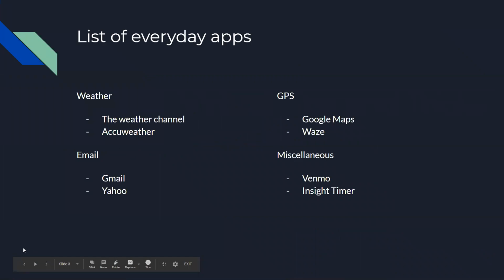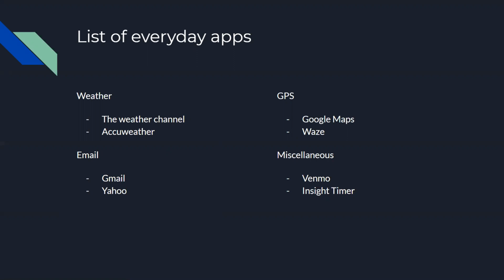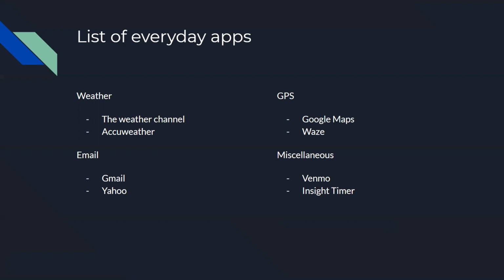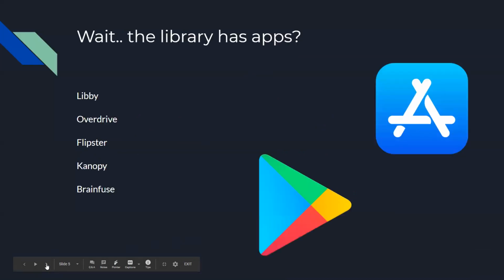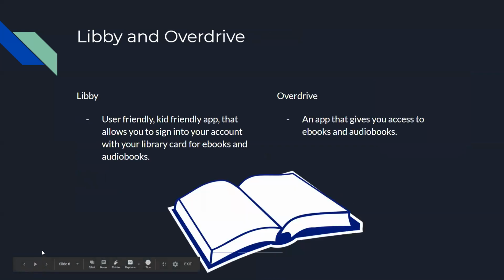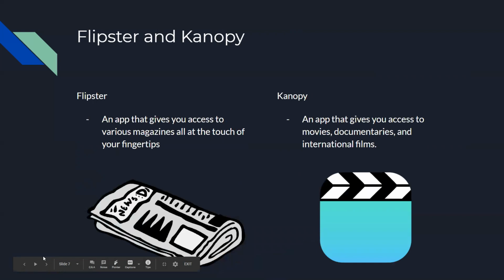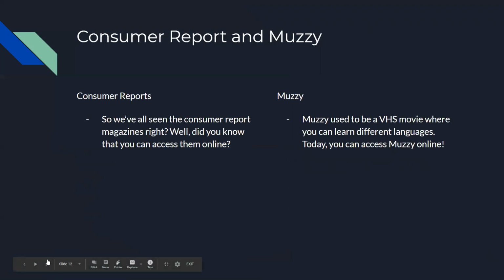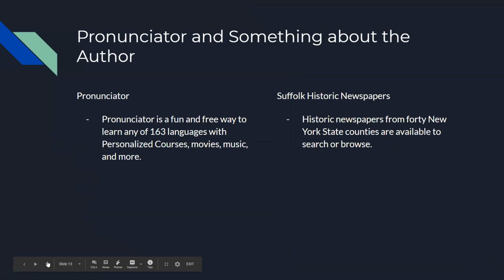Virtual Tips and Tricks Part Two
Learn about different everday apps, to library apps, and library databases that you can access from your digital devices anywhere with your Riverhead Free Library card.